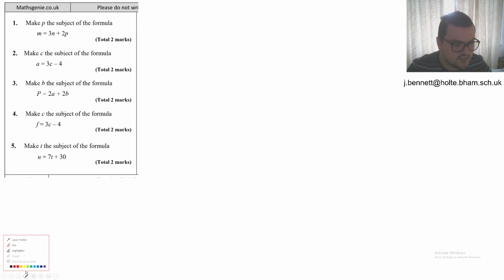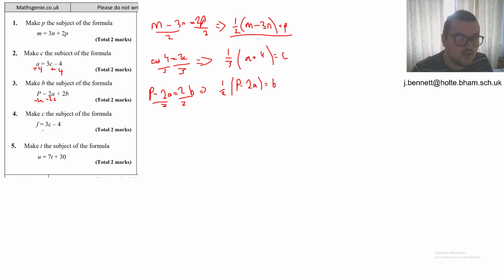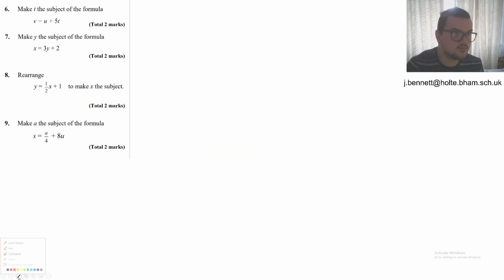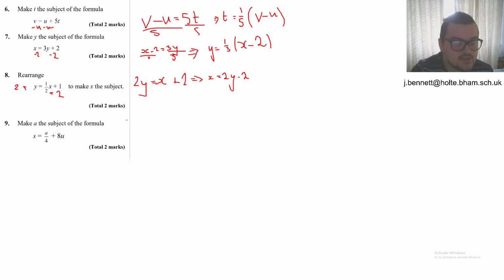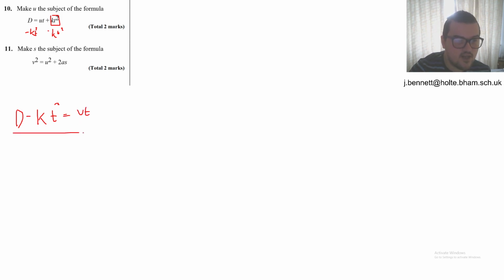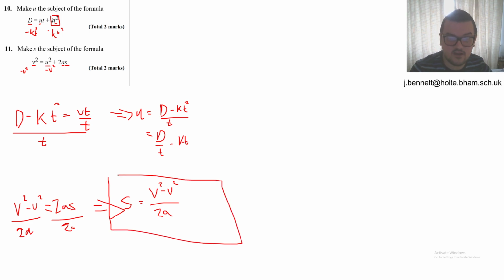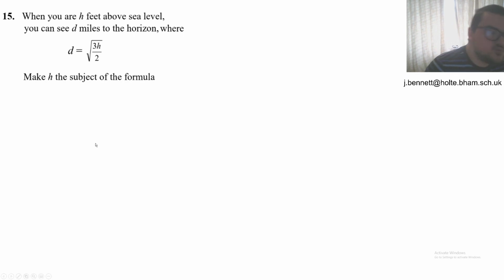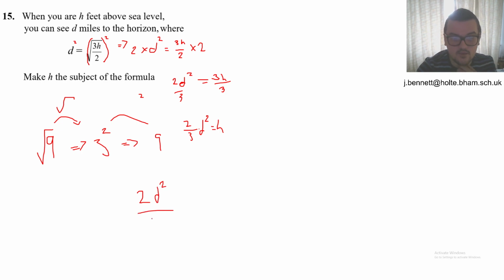Changing the Subject Homework